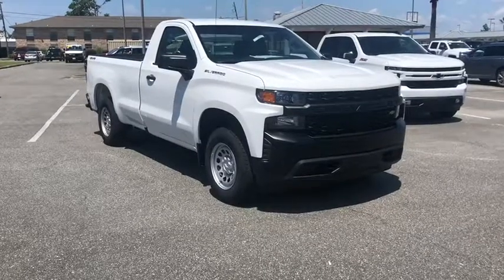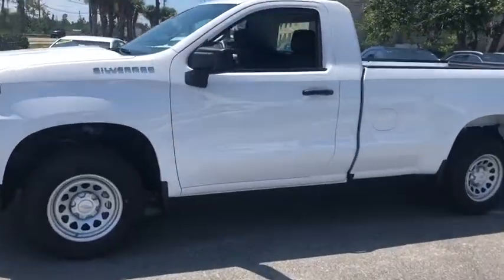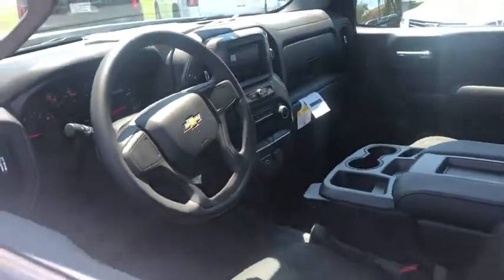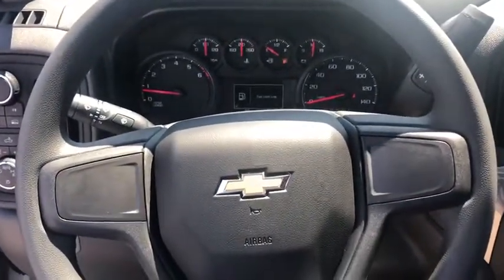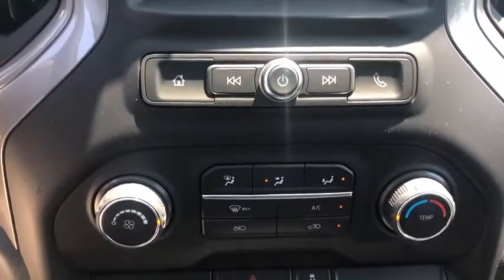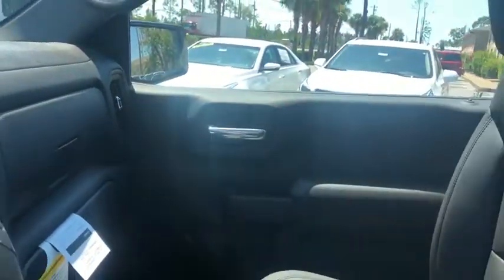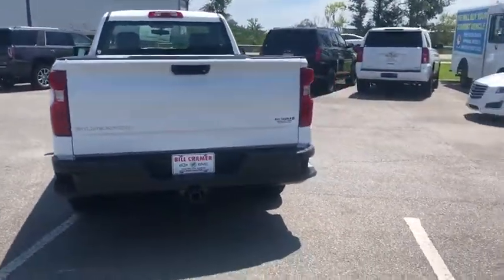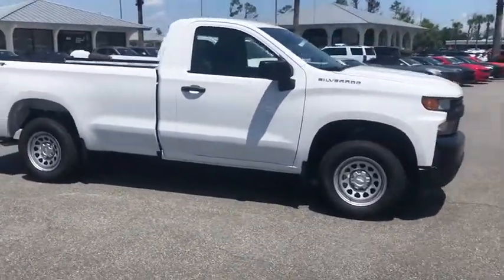2019 Chevrolet Silverado 1500 Panama City, Fort Walton Beach, Tallahassee, Pensacola, Dothan, FL 193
Summit White New 2019 Chevrolet Silverado 1500 available in Panama City, Florida at Bill Cramer Cadillac. Servicing the Fort Walton Beach, Tallahassee, Pensacola, Dothan, FL area.
2019 Chevrolet Silverado 1500 WT - Stock#: 19308500 - VIN#: 3GCNYAEF6KG267997